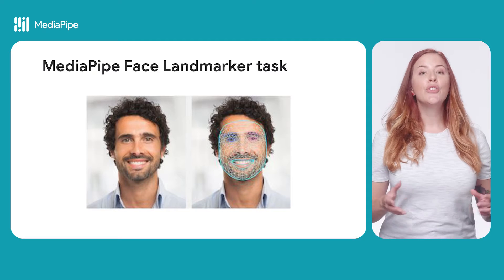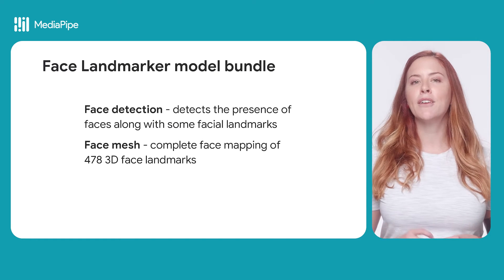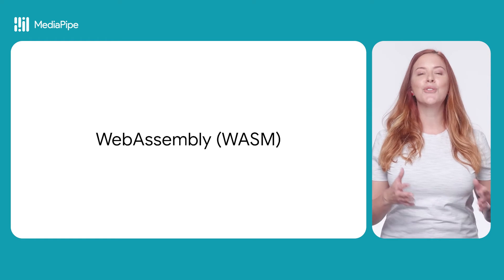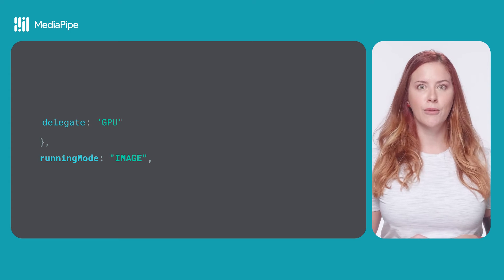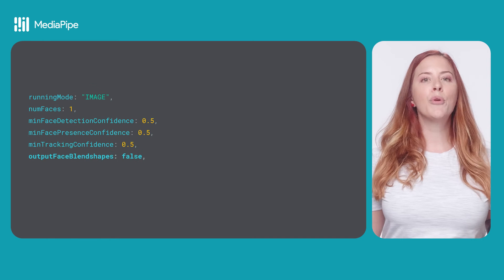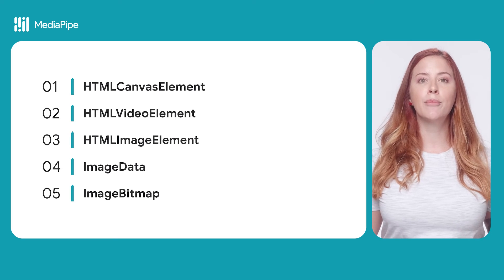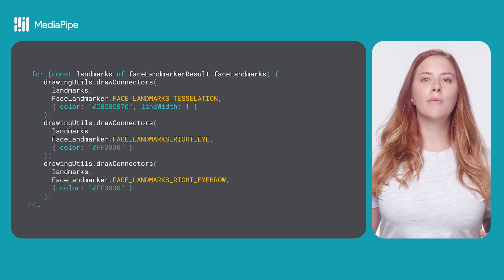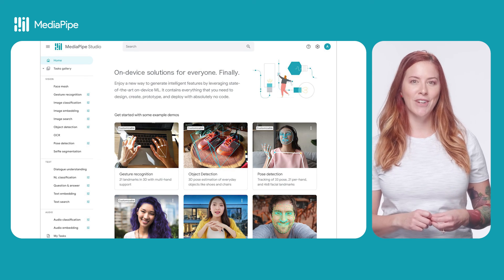Face landmark detection - ML on Web with MediaPipe: Episode 11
Join Jen Person, Senior Developer Advocate at Google, as she takes us through MediaPipe Solutions and learn how to accurately identify and locate key points on human faces within images and videos using JavaScript.

Key learnings:
- Understand the basics of facial landmark detection: Learn how computer vision is used to analyze facial features and extract valuable information.
- Explore MediaPipe's facial landmark detection features: Discover how this powerful library simplifies the process of implementing facial landmark detection in your web projects.
- Create interactive applications: Learn how to integrate facial landmark detection into your web applications to create engaging and personalized experiences.

Whether you're building a facial recognition system, a creative tool, or simply want to add unique features to your website, this tutorial will provide you with the basic skills and knowledge.

Products Mentioned: MediaPipe